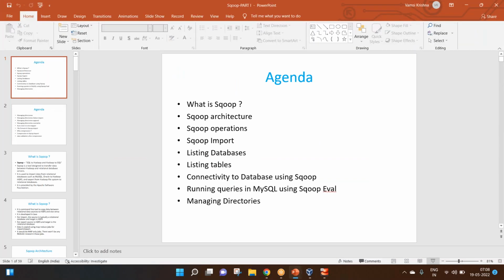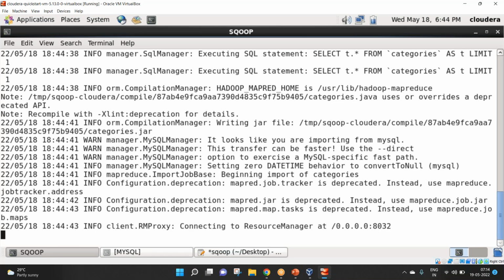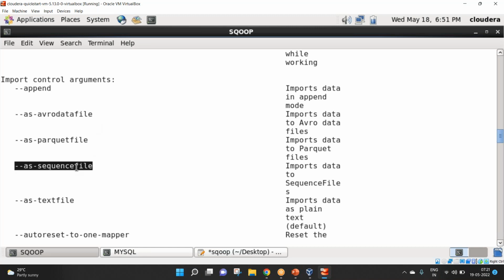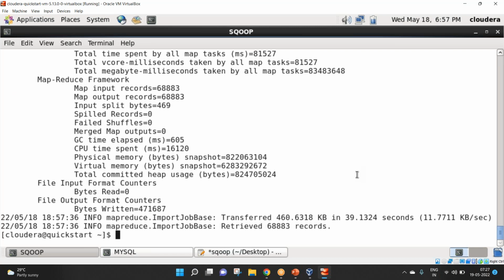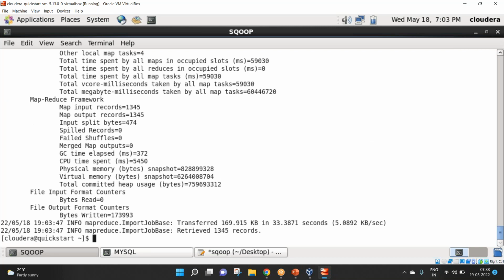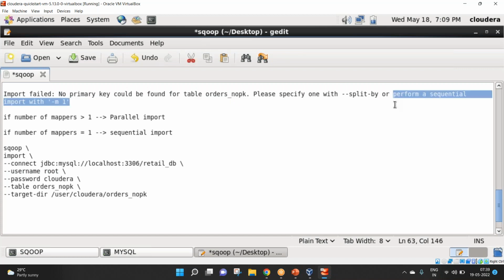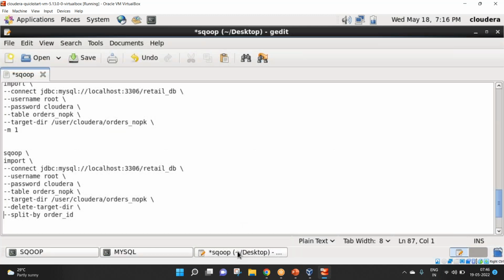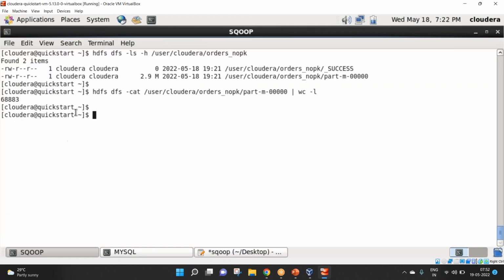Sqoop Advanced Import | Big Data | Data Engineer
This Video is about SQOOP ADVANCED IMPORT.